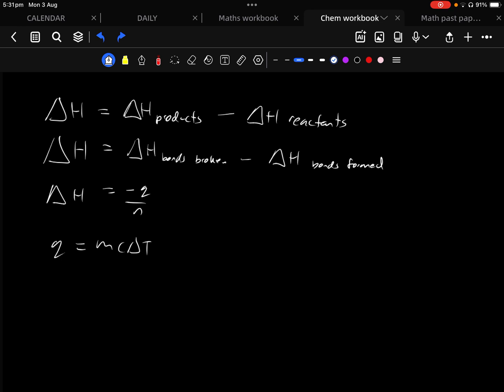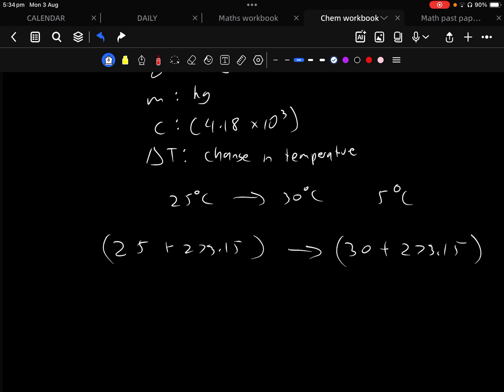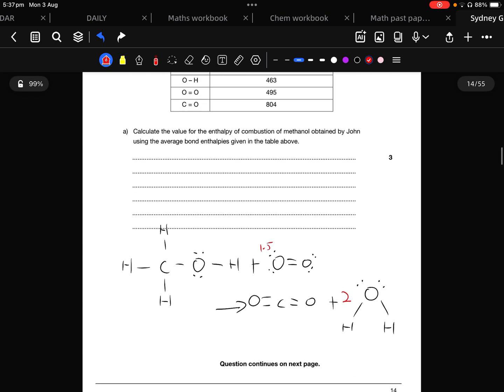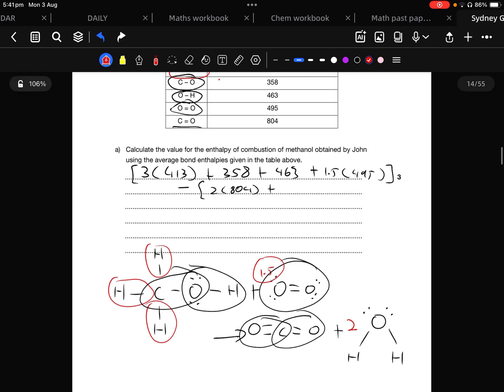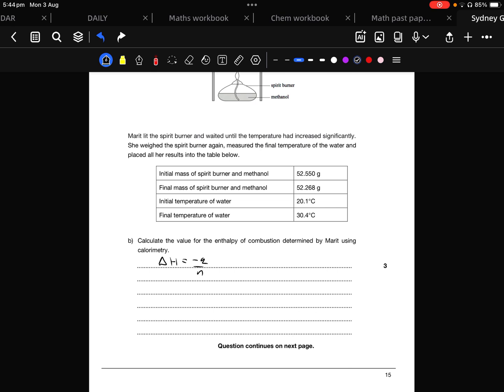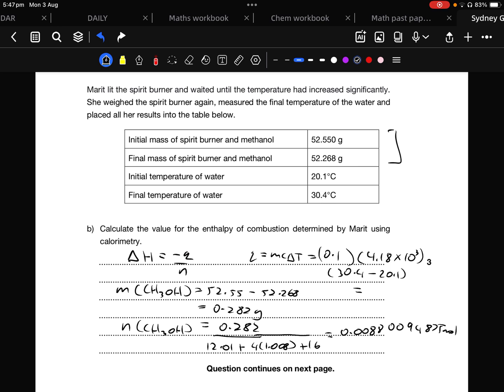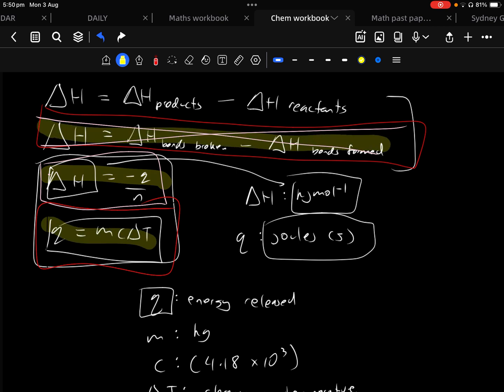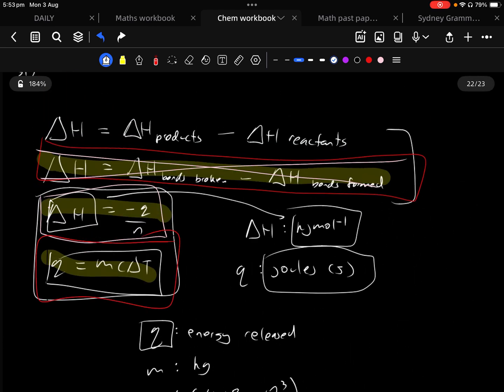Enthalpy Calculations: Practice questions and theory MODULE 4 CHEM